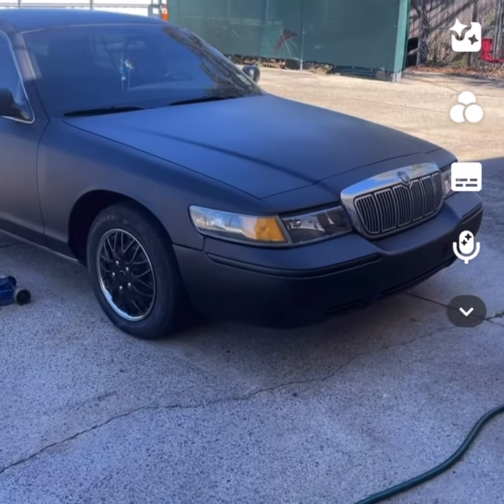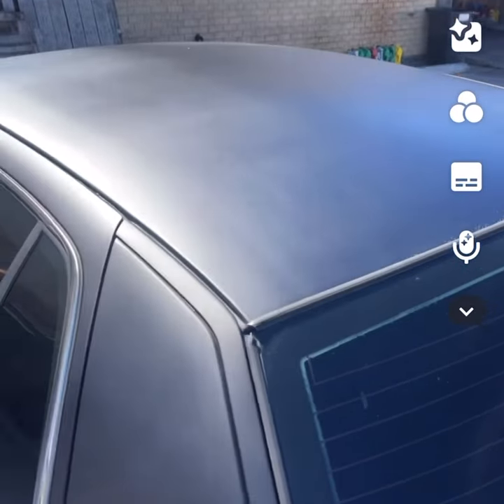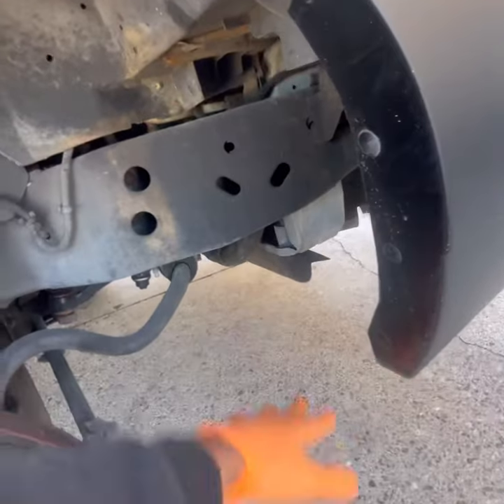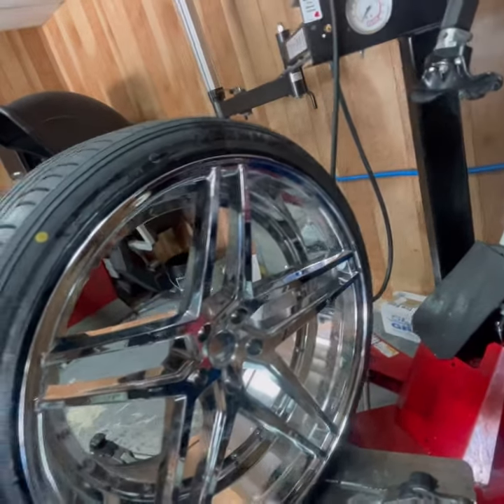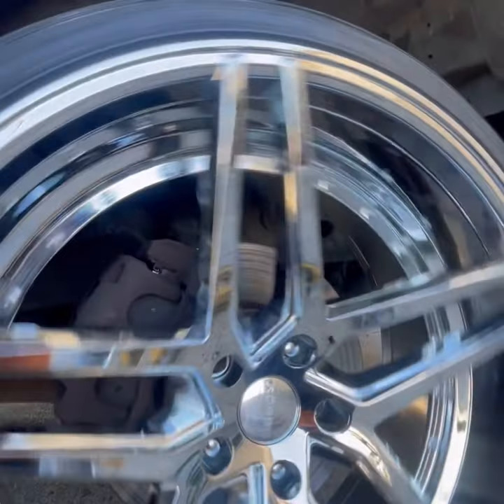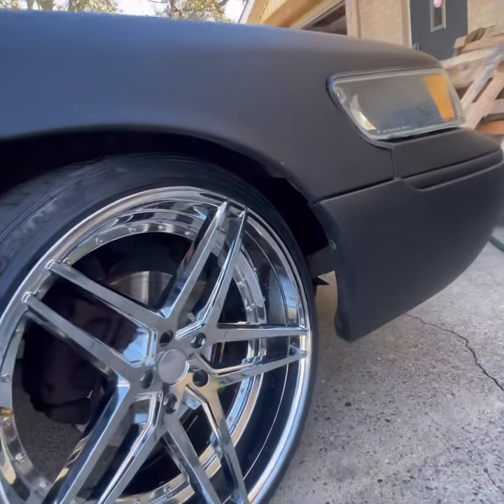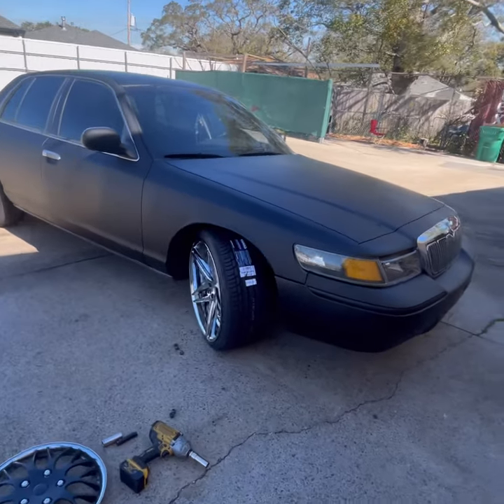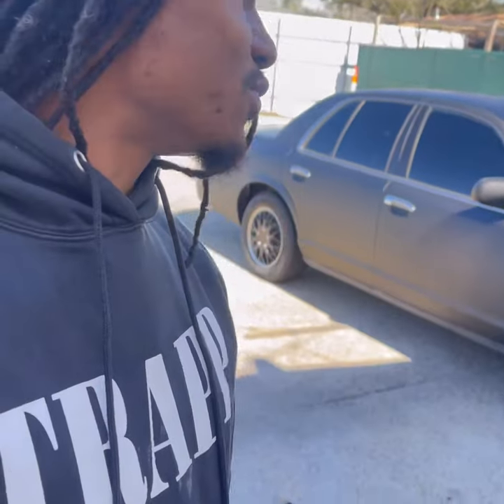2002 Grand Marquis on Chrome Rosso 22s 22x10.5!! All around NO RUB!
What’s good Auto Gang

2002 Grand Marquis
22x10.5
265/30/22